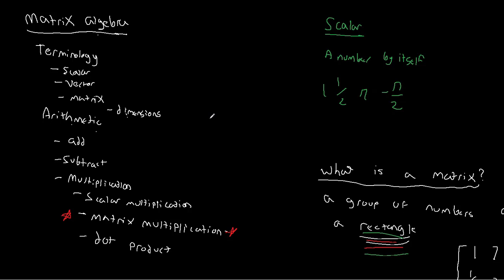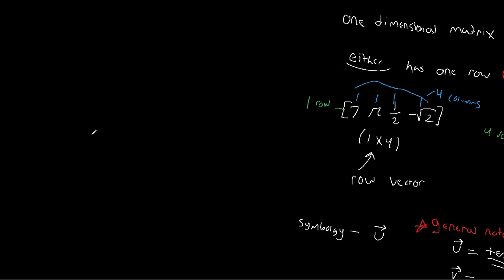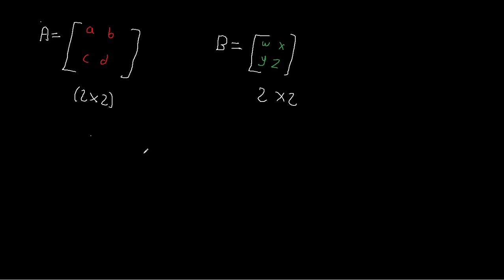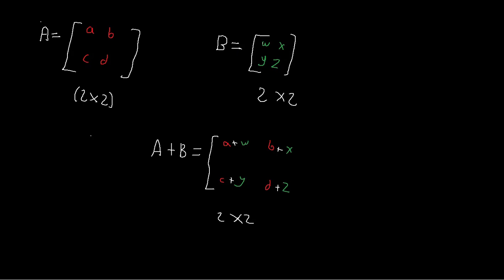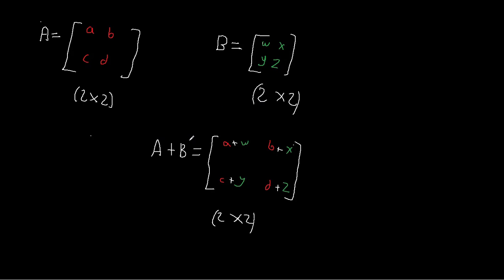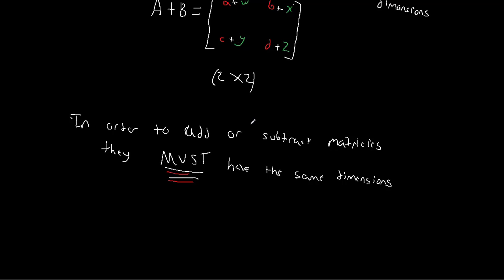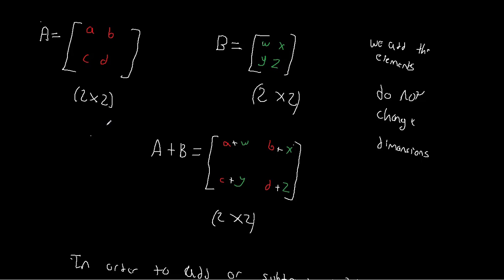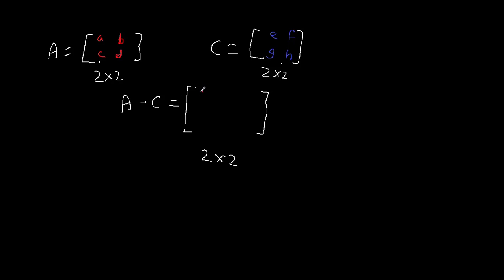Matrix addition and subtraction conceptual